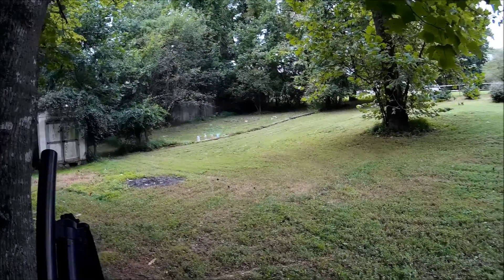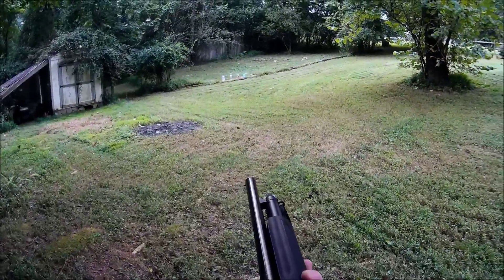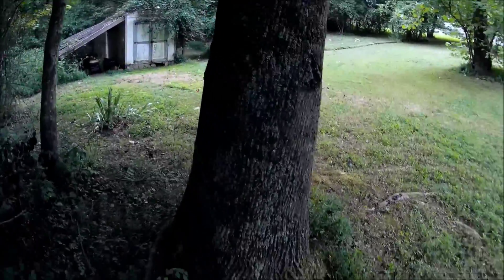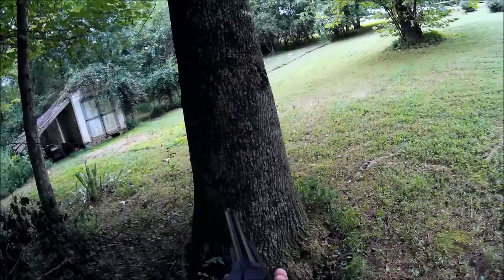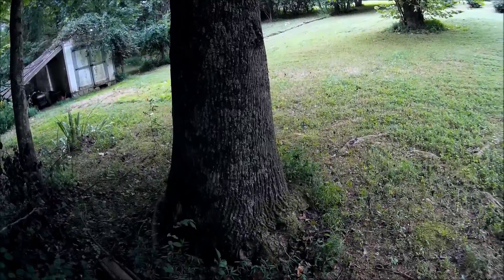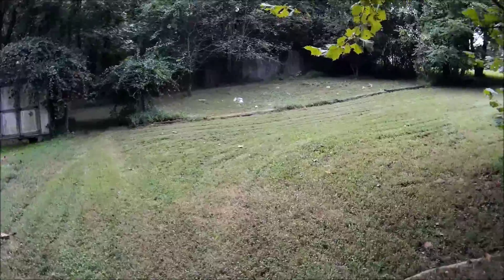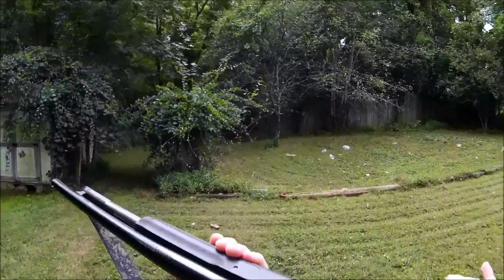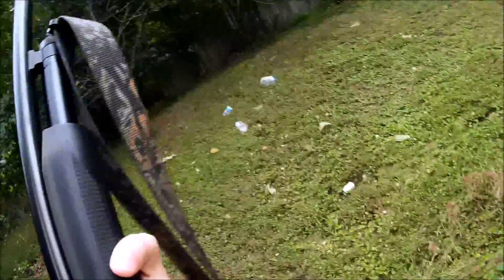Shotgun Run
Doing a bit of scooting and shooting with a Mossberg Maverick 88 It's wearing an 18-1/2" barrel,  Bushnell Trophy red dot sight, and a Blackhawk Knoxx SpecOps recoil reducing stock.